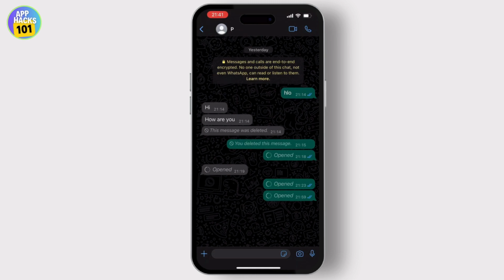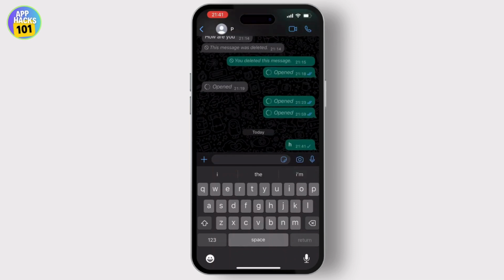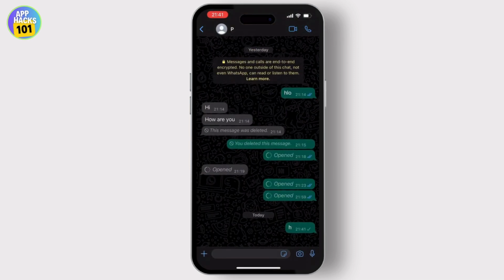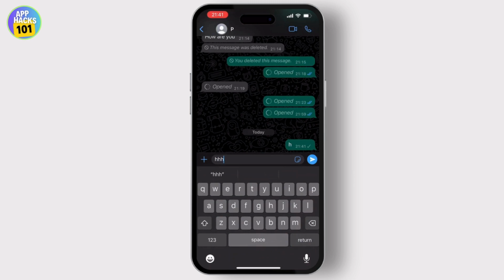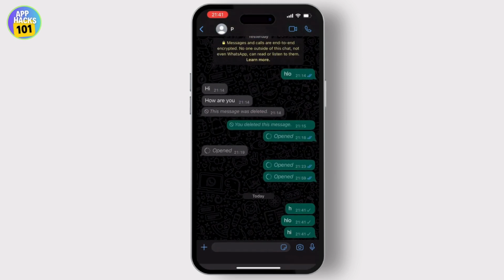Know If Someone Blocked You on WhatsApp!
Quick Steps on Know If Someone Blocked You on WhatsApp! Easily know if someone blocked me on WhatsApp by following this guide.

Ever wonder if someone silenced you on WhatsApp?  Our new video reveals the TELLTALE SIGNS someone BLOCKED you on WhatsApp.